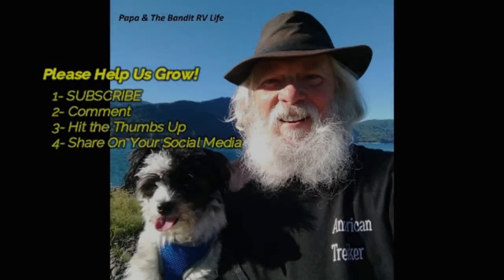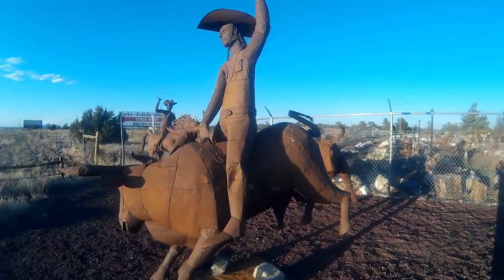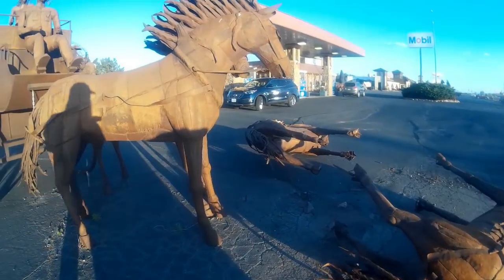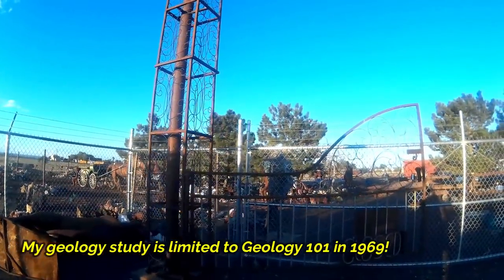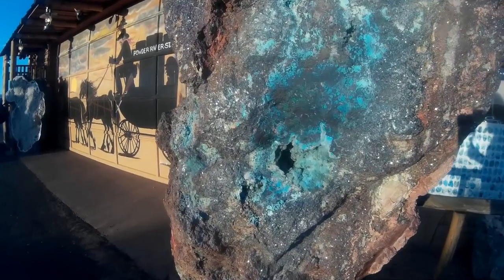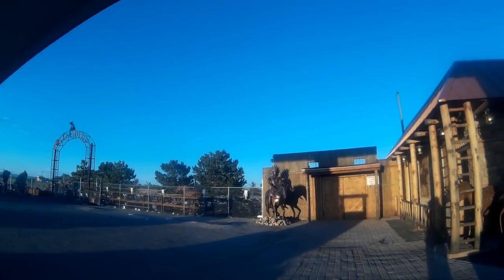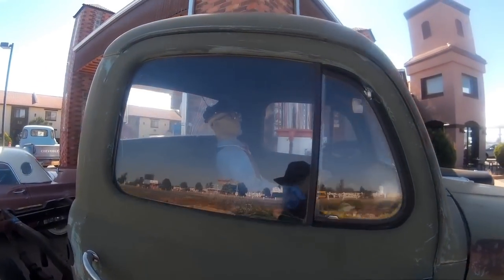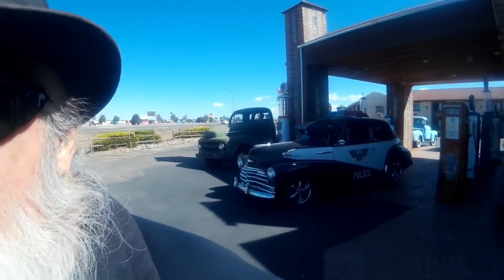COCONINO COUNTY, AZ. Rocks & More, Metal Sculpture, Antique Cars,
Amazing and Beautiful serendipity.  COCONINO COUNTY, AZ.  Rocks & More, Metal Sculpture, Antique Cars,
MARANATHA!

BANDIT:
Bandit is a 18 month old rescue dog saved from a kill shelter in California.  He was horribly matted, dirty and looked like a Terrier/Shih Tzu mix. After he was groomed it became clear he is a purebred Parti Poodle. A fairly unusual dog, a Parti Poodle has a unique coloration only possible when both parents are purebred Parti Poodles. The gene necessary to produce the coloration is recessive and both parents must have it.  I would have loved him either way but am blessed to have him as he is.   =8v)

PAPA:
Former CEO with the $1M house, limousines and the high stress lifestyle now living small, retired and FREE!  Exploring, discovering, traveling, doing things, going places that most can't or won't.  Let Papa & The Bandit be your guides as together we travel wherever the Spirit leads. This is our Vlog. Happy Trails and  Maranatha!

BACK UP COMPUTER:
HP Envy x360 Convertable 15m-bp1xx
15 in Touch Screen Laptop Notebook PC
Intel(R) Core(TM) 8th gen i5-825OU CPU @ 1.6GHz  1.80
12.0 GB  64-bit OS, x64-based processor

1200 mW Power High Gain 5 dBi Antenna

Category
Film & Animation
License

Most of the time, however, we give credits to the author of quotes, photos and other related materials. We sourced these materials from various internet sites, in an effort to advance understanding of environmental, political, geographical, anthropological, biological, human rights, economic, democratic, scientific, cultural and social justice issues, etc.

In accordance with Title 17 U.S.C. Section 107, the material on this site is distributed without profit to those who have expressed a prior interest in receiving the included information for research and educational purposes. (For more information go

If you are the owner of any copyrighted material and believe the use of any such material does not constitute "fair use", please contact us, so we can make proper corrections, and ultimately, take it off the post, if proven necessary.

Category
Film & Animation

License
Standard YouTube License
Category
Film & Animation
License
Standard YouTube License
Category
Film & Animation
License